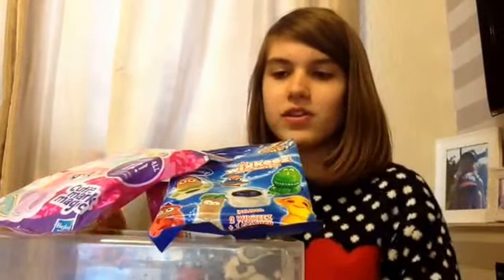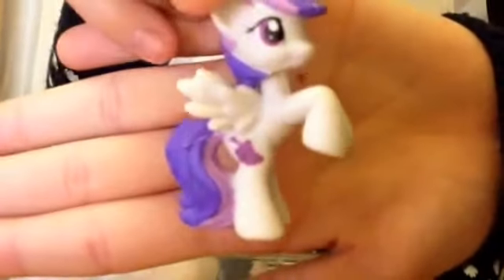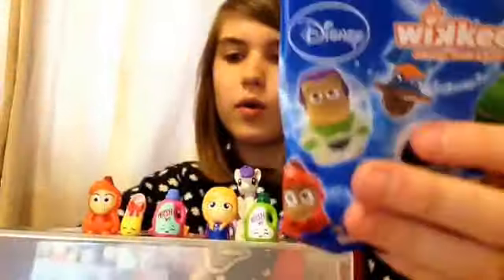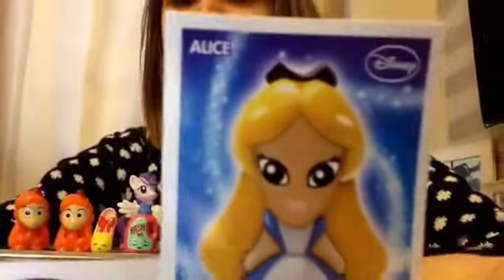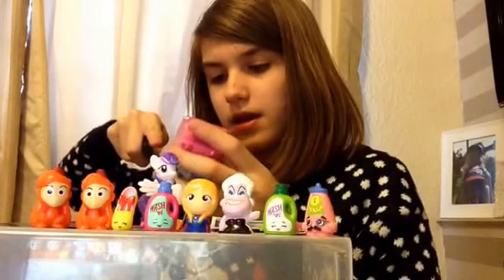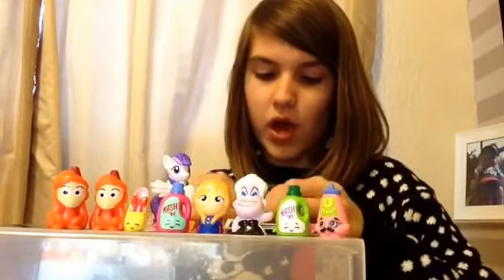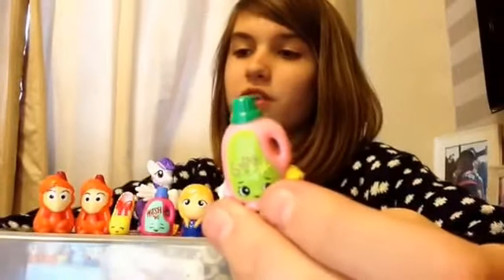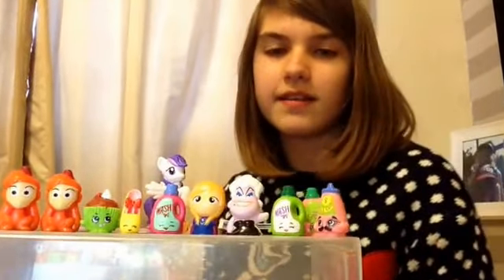Blind Bag Monday!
Today we open up 3 blindbags, My Little Pony- Cutie Mark Magic , Shopkins and new to my channel Disney Wikkeez!